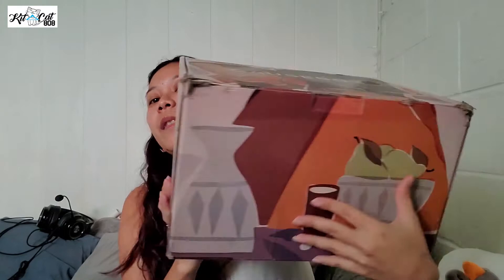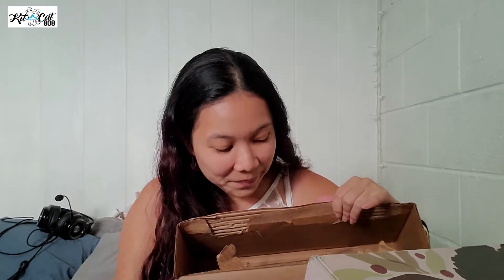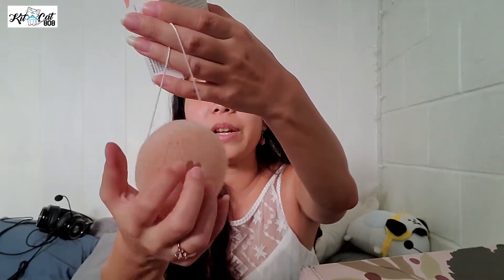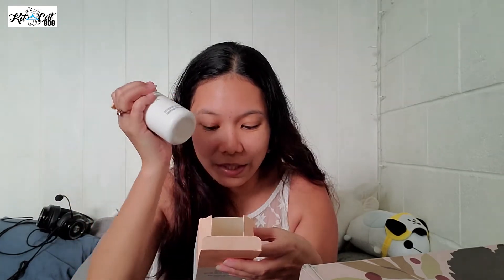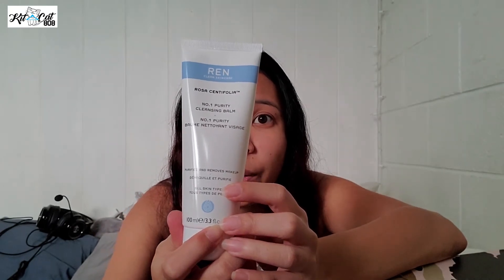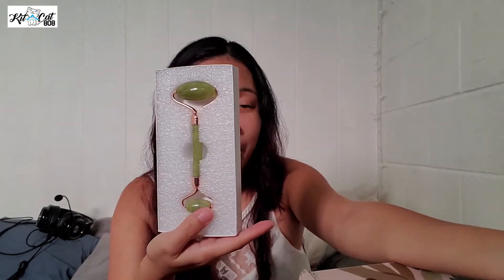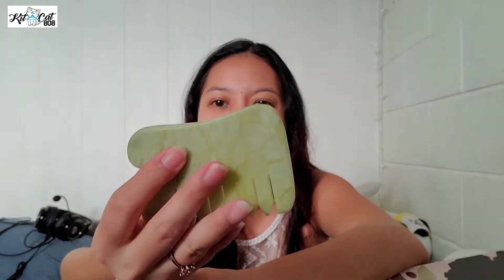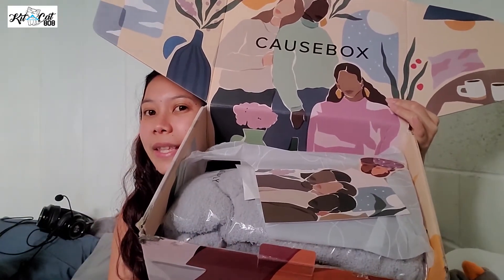Causebox Winter 2020/2021 Unboxing and Review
Finally got my Causebox! I loved everything except the planner. But I might bundle that with other stuff I have to do a giveaway! If you think that’s a good idea, let me know.

I really appreciate it. I hope you enjoyed this unboxing. As always, stay fabulous.

Kit Cat